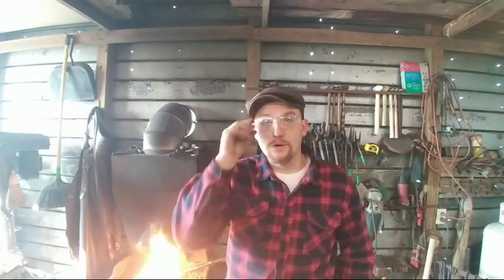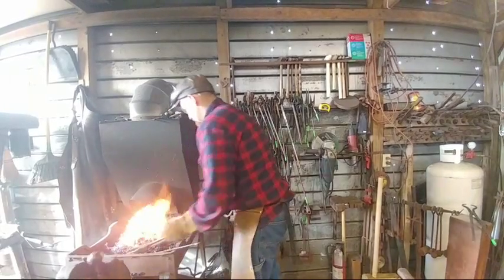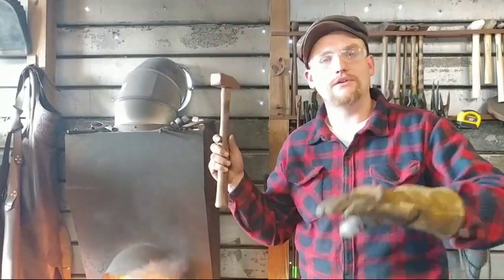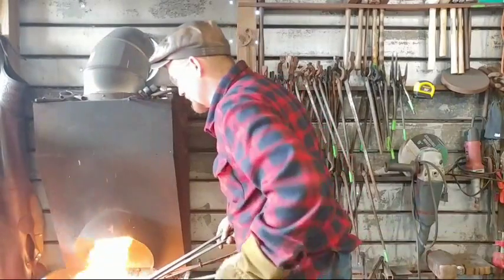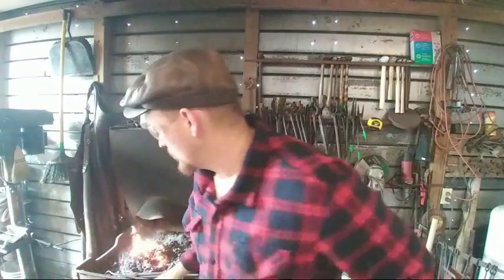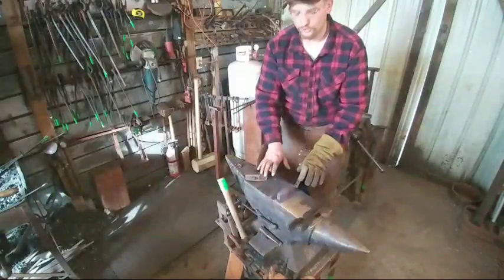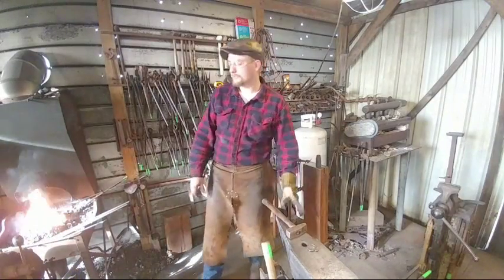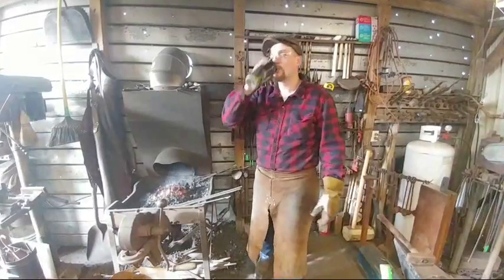LIVE: Forging a Cross Pein Hammer for Chandler Dickinson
In this live stream, I will be forging a cross pein hammer with an ornamental acanthus leaf design. This blacksmithing hammer will be auctioned off to support YouTube blacksmith Chandler Dickinson, who is loosing his shop.

Thank you for joining us for this live stream with Roy Adams at Christ Centered Ironworks.